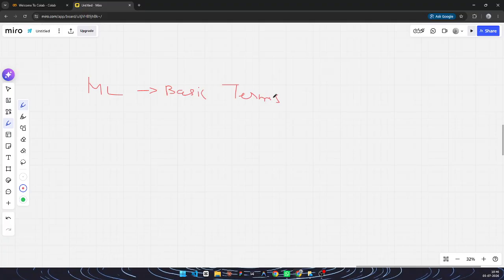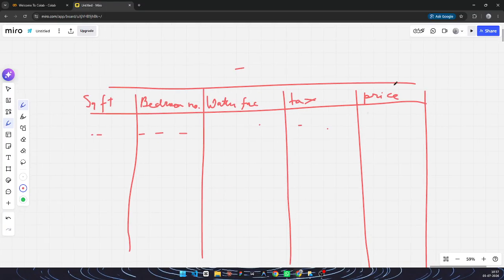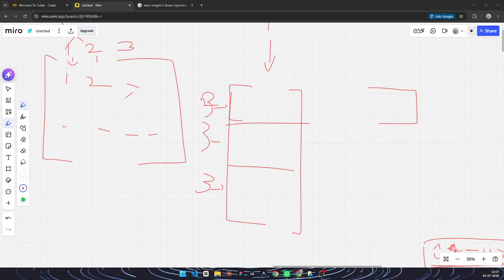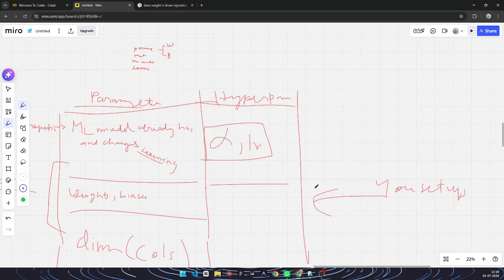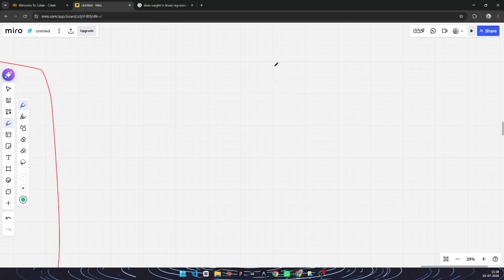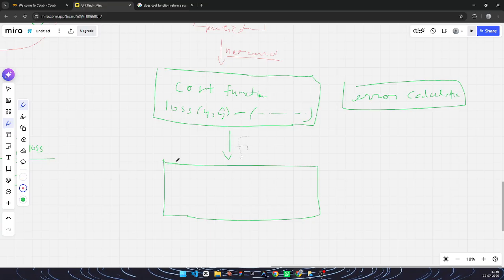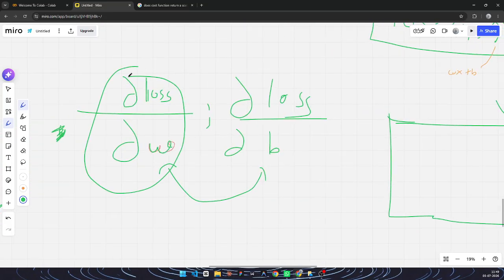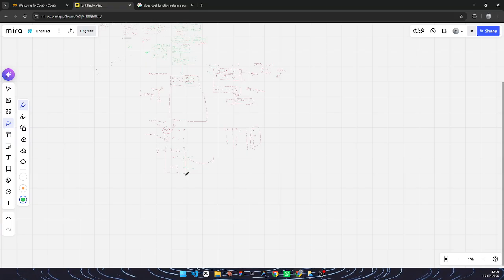Optimalist Summer Cohort | DAY 13 | Math Using Numpy and Intro to ML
📚 Optimalist Summer Cohort – Day 13

In today's session, we explored some of the core mathematical foundations behind AI and data science.

**📖 Topics Covered:**

* Matrix Multiplication
* A quick peek into Machine Learning and how today's concepts connect to it

It was another interactive session focused on building strong fundamentals before diving deeper into AI and programming.

Thanks to everyone who attended! 🚀